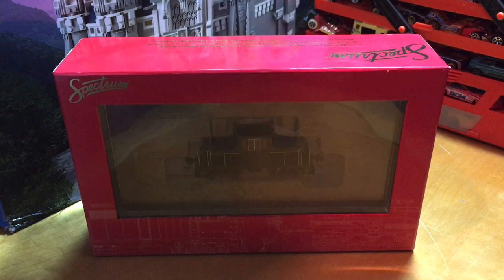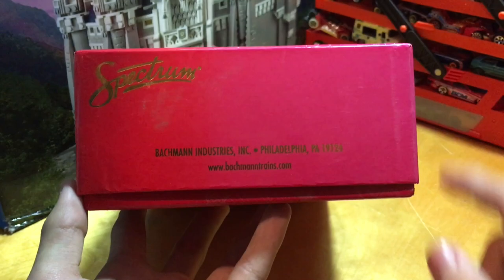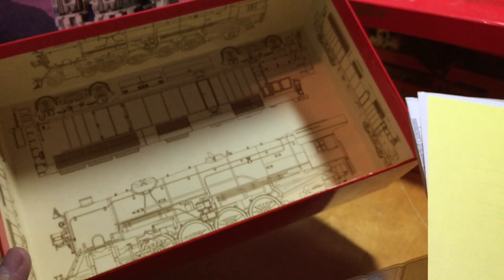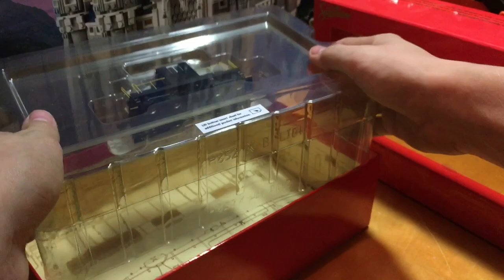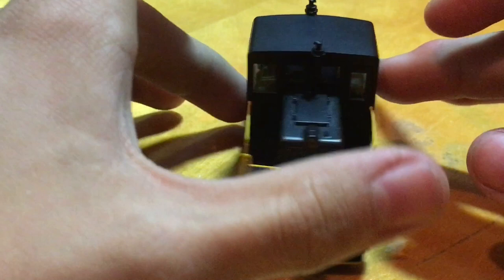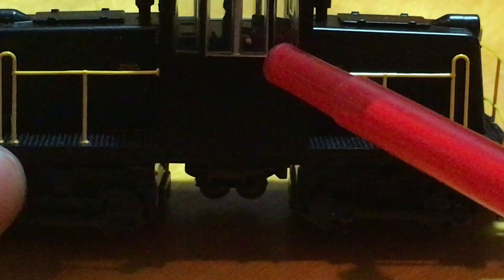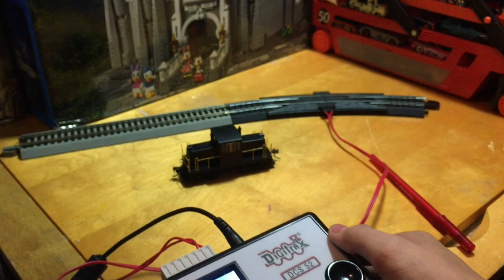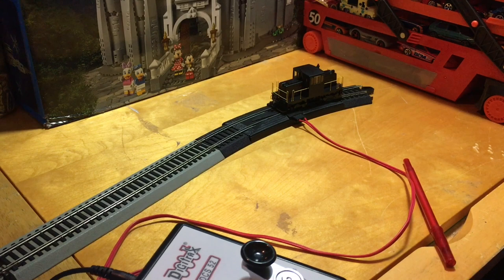[Review] Bachmann spectrum HO scale GE 45 ton Switcher locomotive